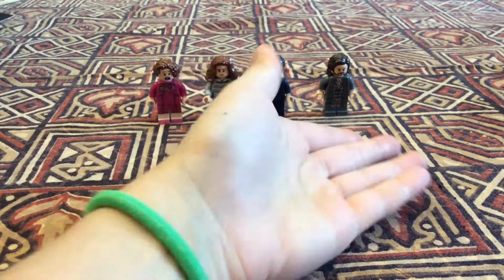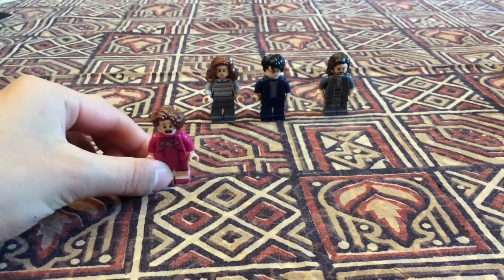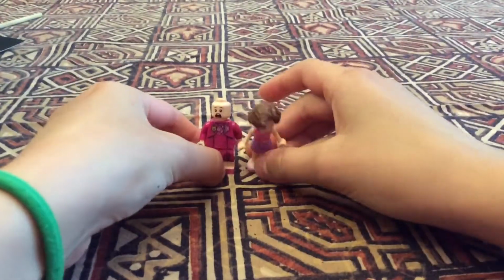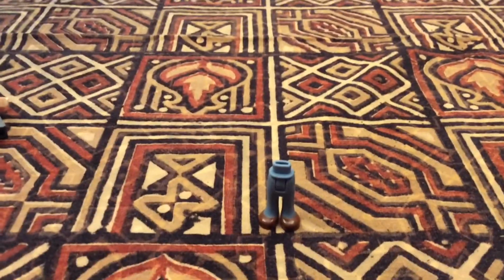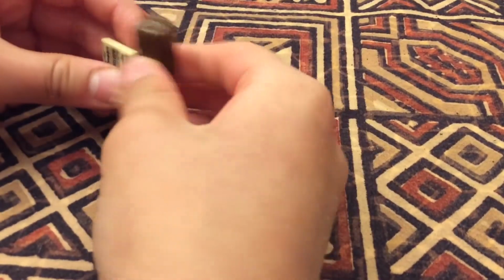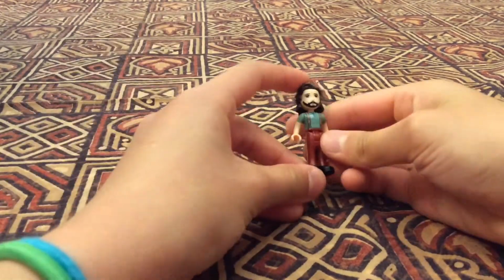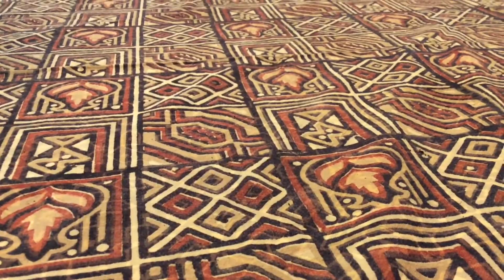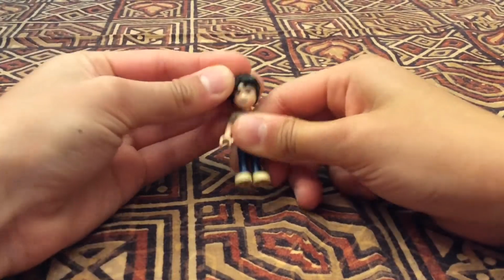Transforming Harry Potter Mini figures into mini dolls AGAIN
Like, building legos, custom legos, diy legos,  and so many cool crafts. In this weeks video, we are transforming the Harry Potter Mini figures into mini dolls a second time. We hope you enjoy this video. Bye!